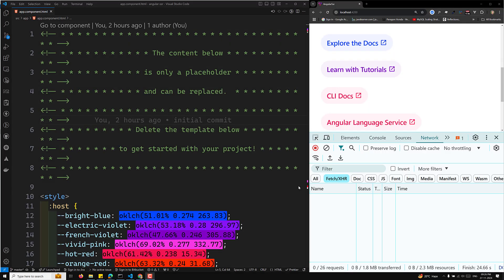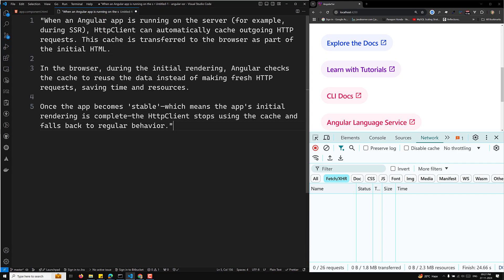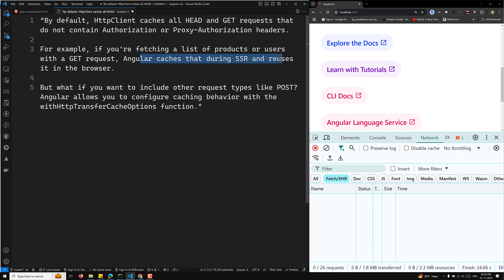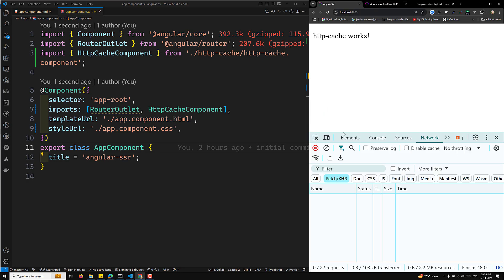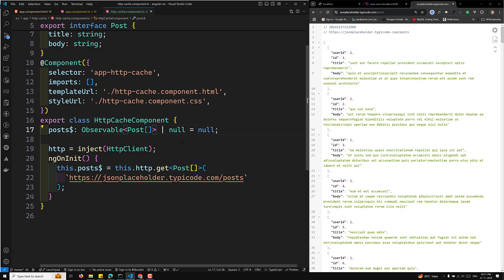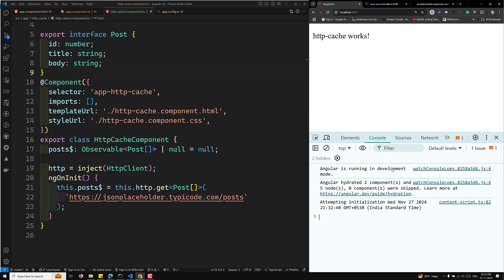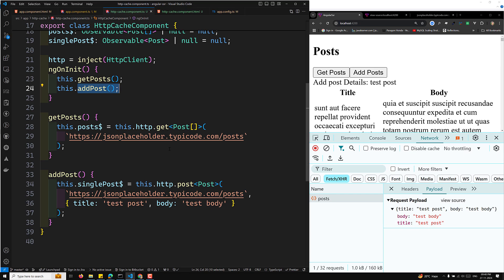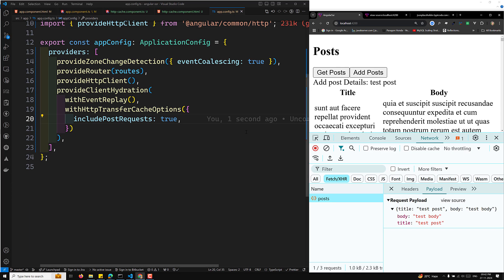170. Angular 19 HttpClient Caching Explained for both Get & Post Requests using includePostRequests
In this video we will see Angular 19 HttpClient Caching Explained for both Get & Post Requests using includePostRequests